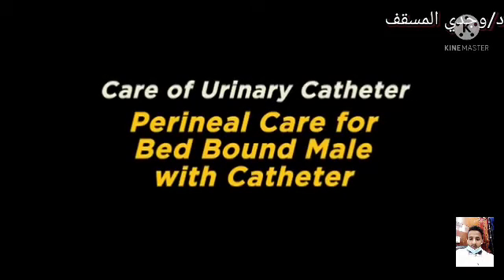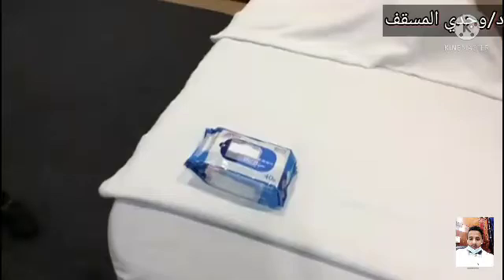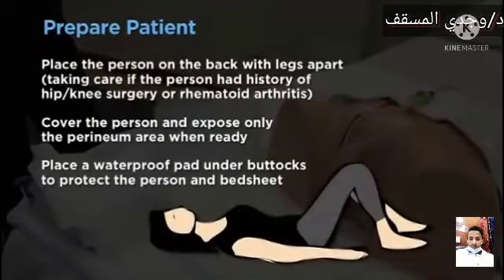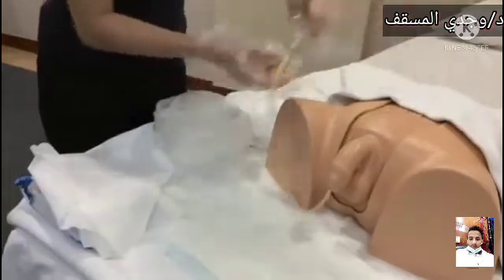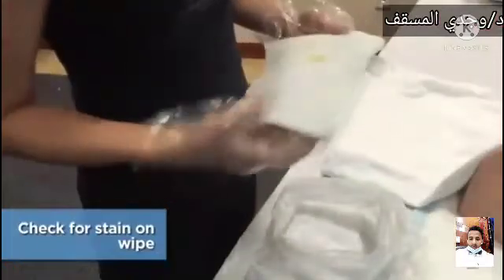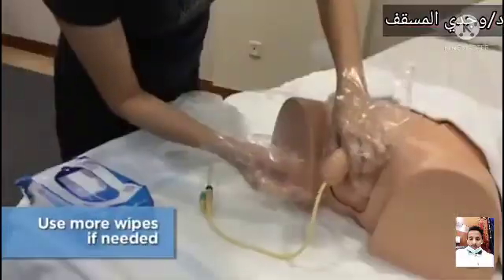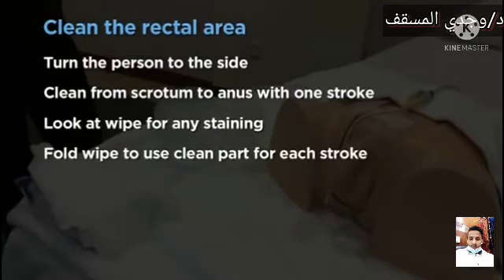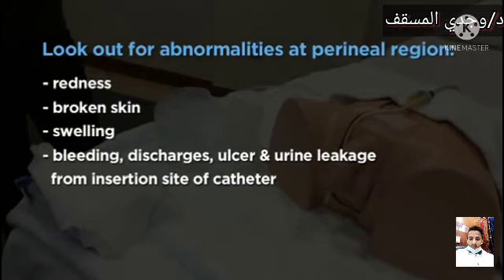الرعايه التمريضيه للقسطره البوليهcare for folys catheter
famal catheter
male ca
theter
HRAL CATHETERIZATION IN A FEMALE

How To Do Urethral Catheterization in a Female

By
Paul H. Chung
, MD, Sidney Kimmel Medical College, Thomas Jefferson University

Last full review/revision Sep 2020| Content last modified Sep 2020

CLICK HERE FOR PATIENT EDUCATION

Indications

Contraindications

Complications

Equipment

Additional Considerations

Relevant Anatomy

Positioning

Step-by-Step Description of Procedure

Aftercare

Warnings and Common Errors

Urethral catheterization is the standard method of accessing the urinary bladder. A flexible catheter is passed retrograde through the urethra into the bladder. Several types of catheters are available. If the urethra is impassable, suprapubic catheterization of the bladder will be necessary.

(See also Bladder Catheterization.)

Indications

Relief of acute or chronic urinary retention, such as due to urethral obstruction ( obstructive uropathy) or neurogenic bladder

Treatment of incontinence

Monitoring of urine output

Measurement of postvoid residual urine volume

Collection of sterile urine for culture

Diagnostic studies of the lower genitourinary tract

Bladder irrigation or instillation of medication

دخل قناتي في التلجرام
 الدكتور/وجدي المسقف
قناة في اليوتيوب تعرض محتو مميز ومفيد وتعليمي خصوصا للتمريض